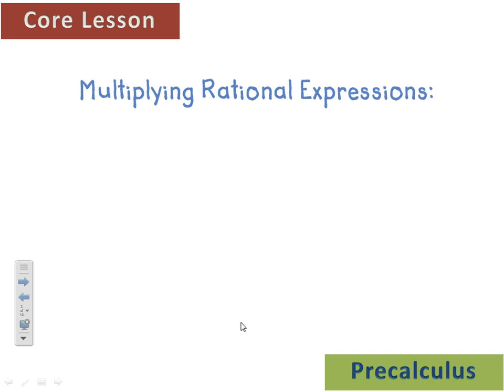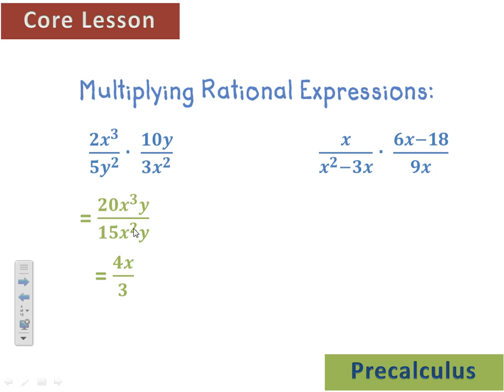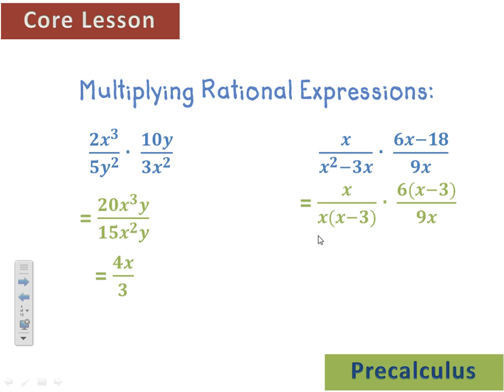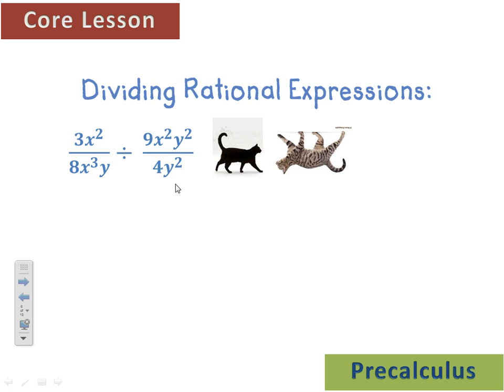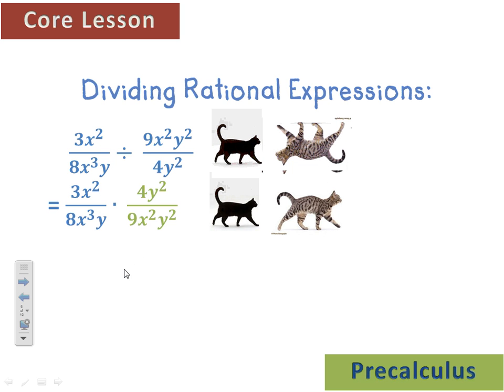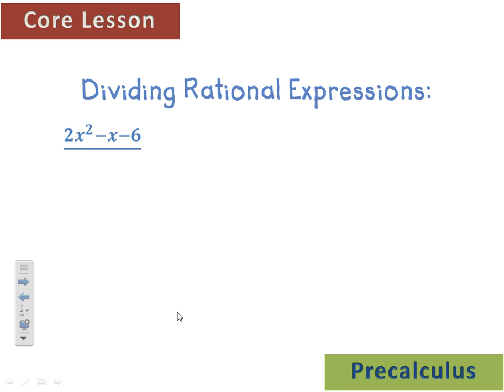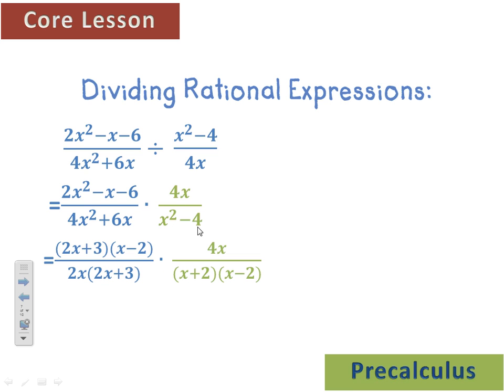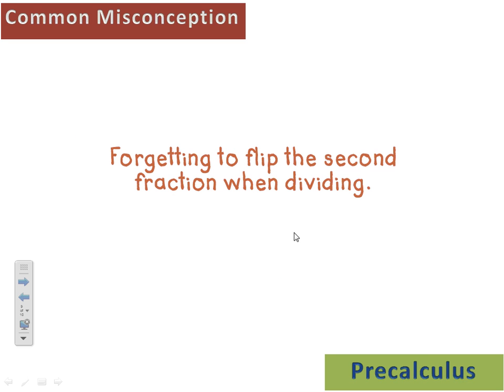Multiplying and Dividing Expressions Video